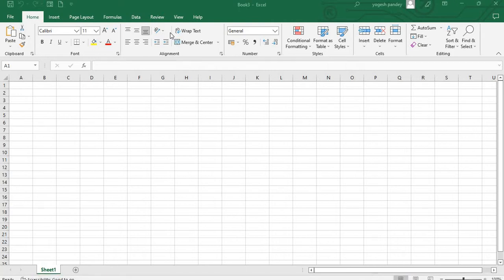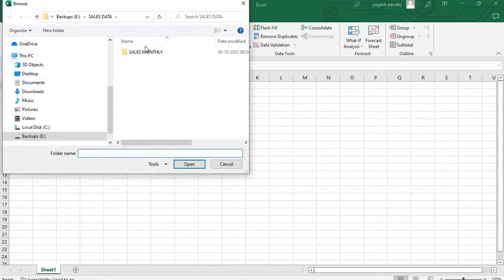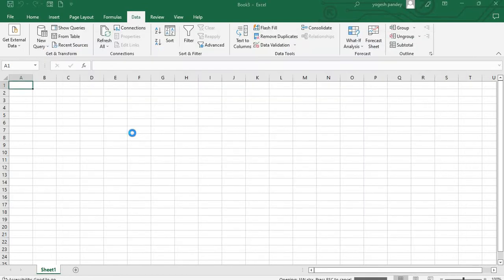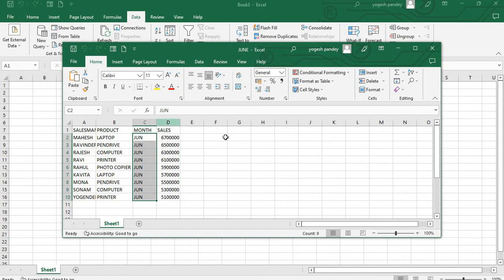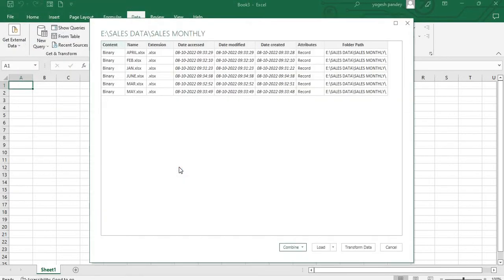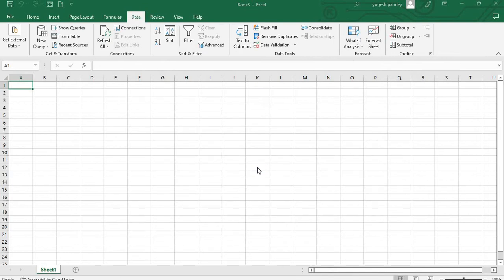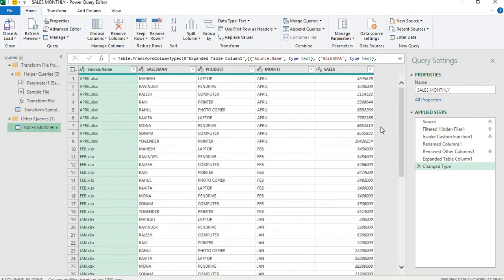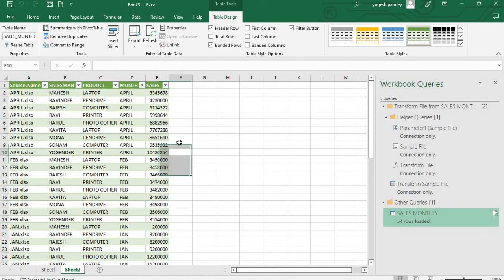(EXCEL POWER QUERY ) HOW TO APPEND MUTIPLE DATA FROM FROM FOLDER I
HOW TO APPEND MUTIPLE  DATA FROM FROM FOLDER IN POWER QUERY EXCEL